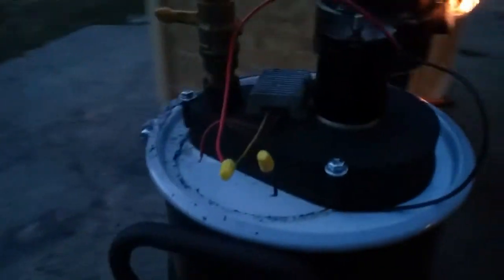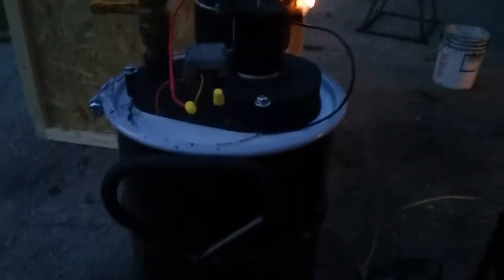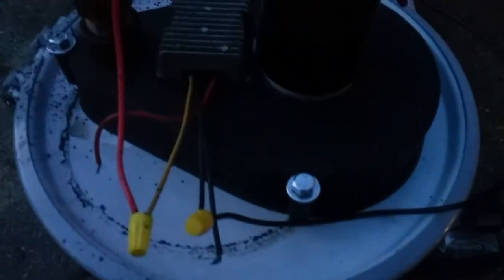TOG Gasifier Running the 8750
Skipping ahead here, I will be uploading the filter module here in the next few days.

Note in the video I left the gas out valve to the engine open and it was sucking air back in when I lit the flare very dangerous!! Wheeeeh!!